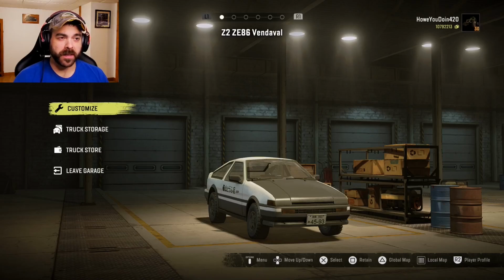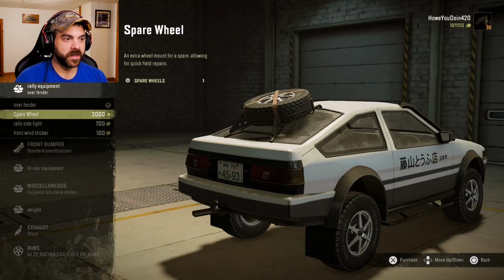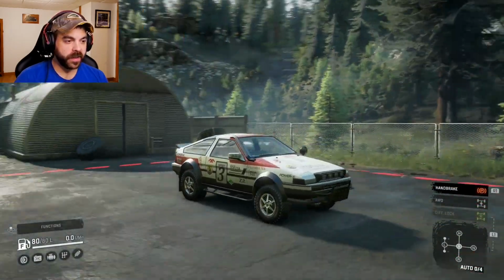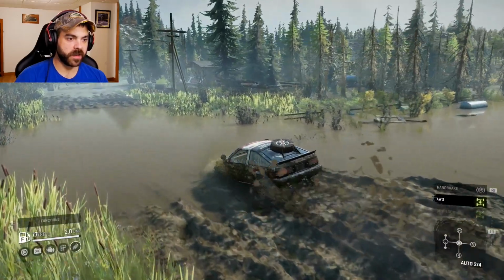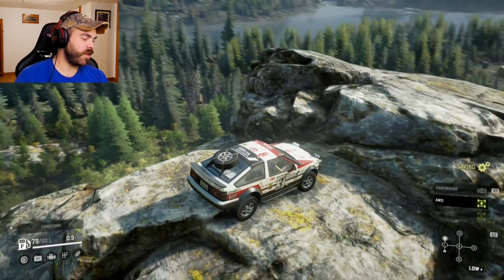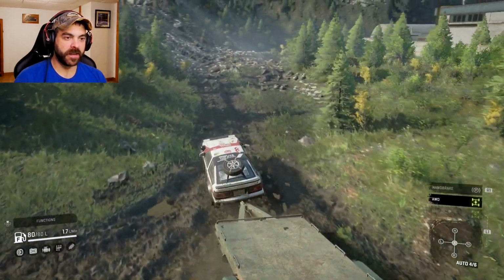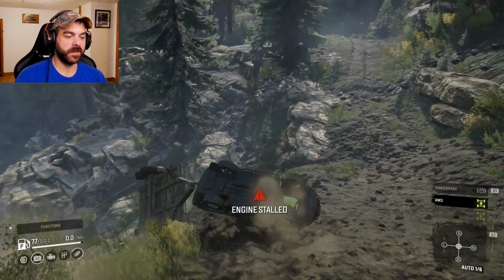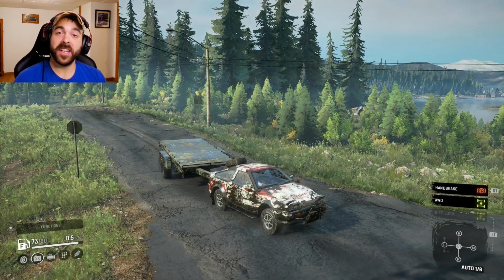SnowRunner Mods | Z2 ZE86 Vendaval Rally Car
zxp990 brings us this one and you wouldn't think that this thing would be as good as what it is, but it's even better. This little thing just might do anything you want it to.